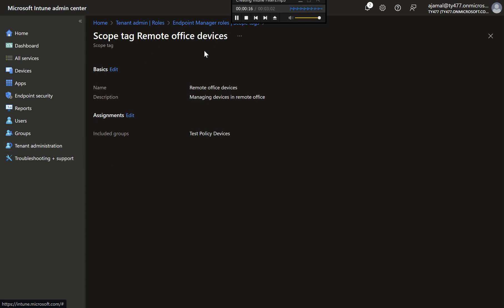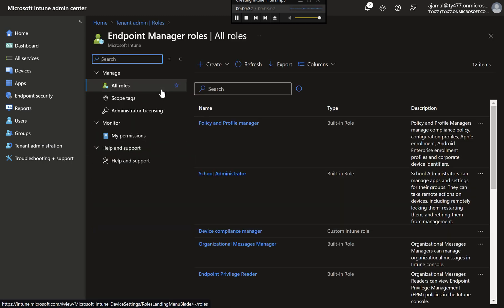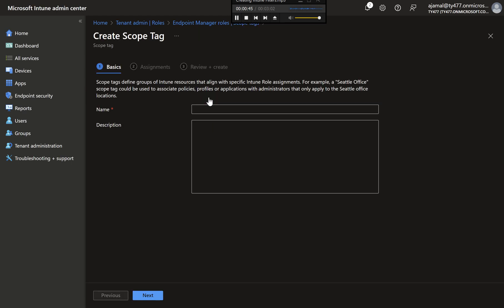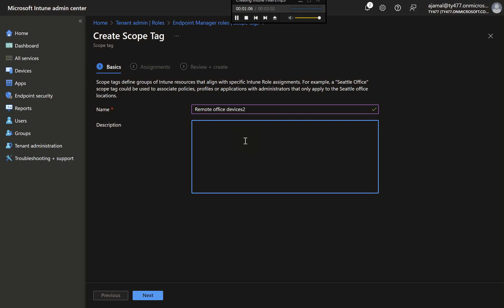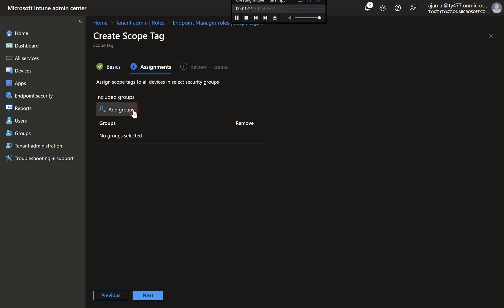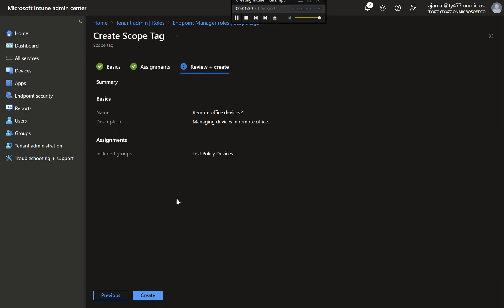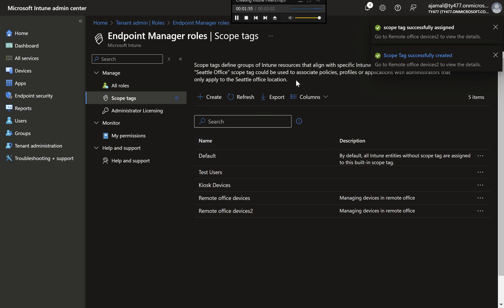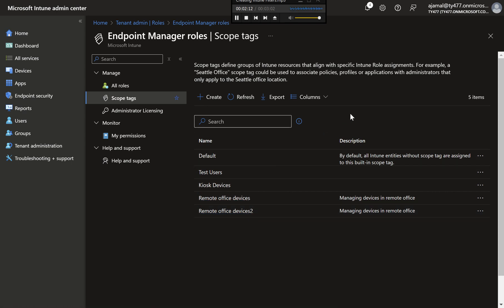How to Use Scope Tags in Intune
Learn how to use scope tags in Intune to manage access control effectively. This guide provides step-by-step instructions to create and configure scope tags for specific devices and policies in your organization.